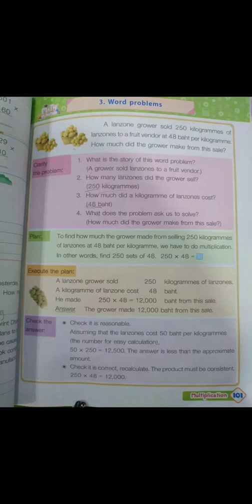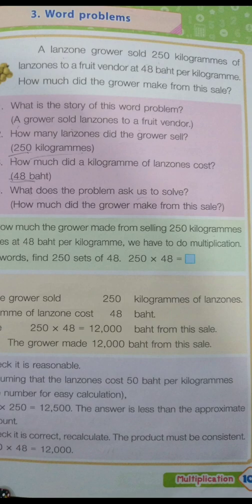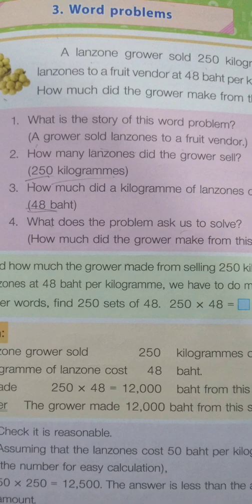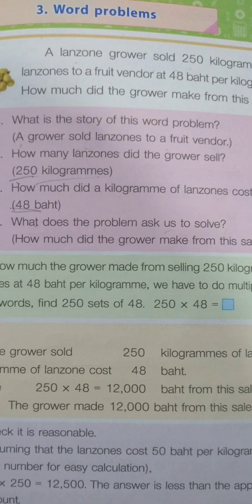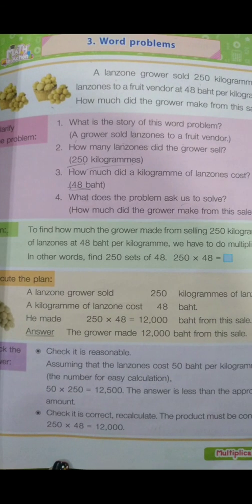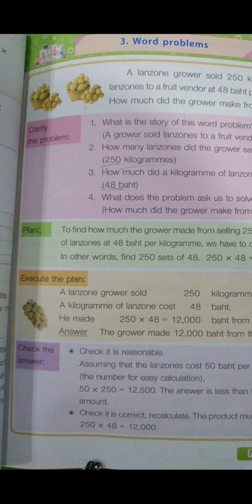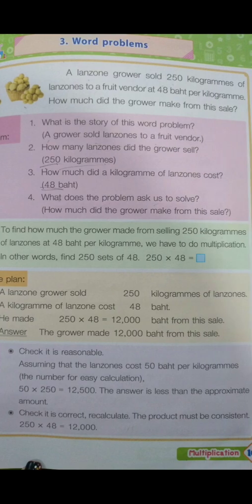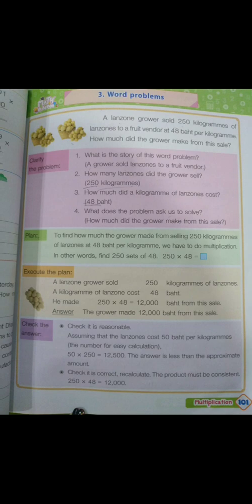math in action 4a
word problems multiplication